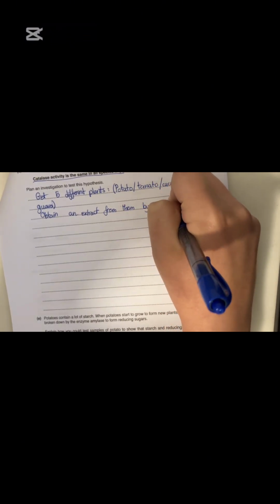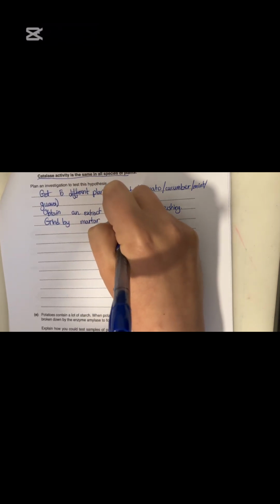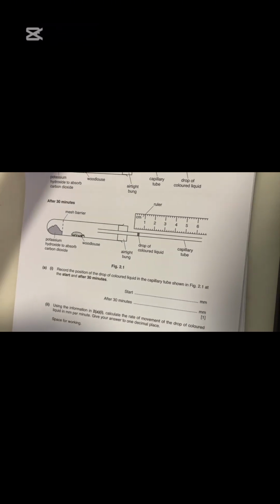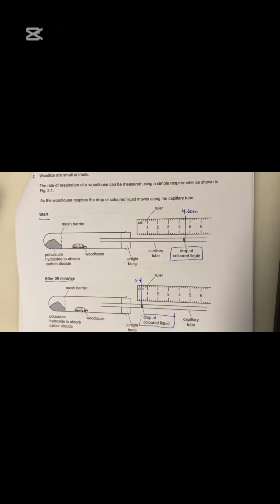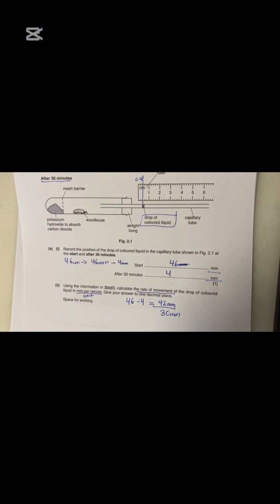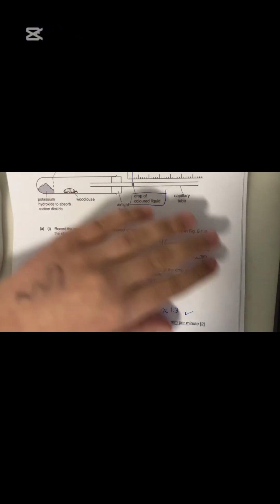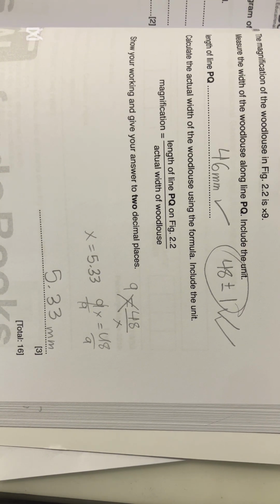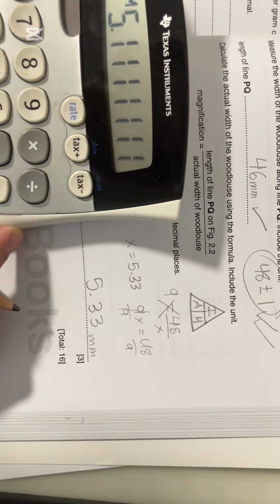Biology 0610 paper 6 variant 3 /2018 October/November